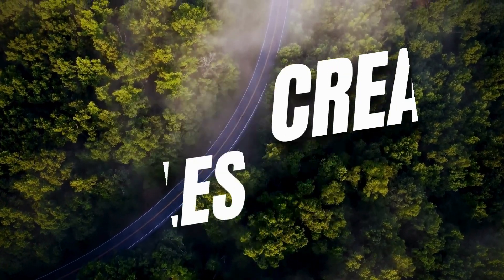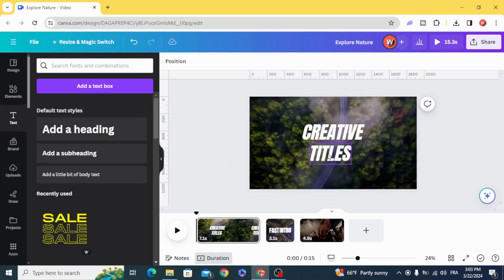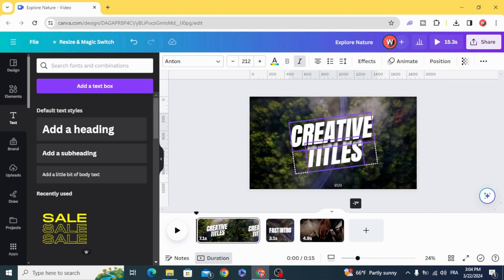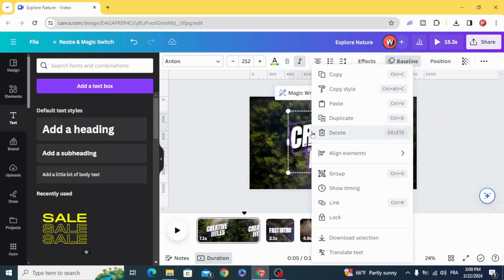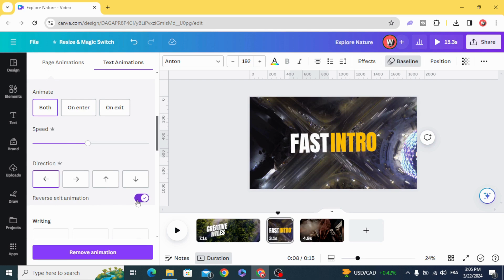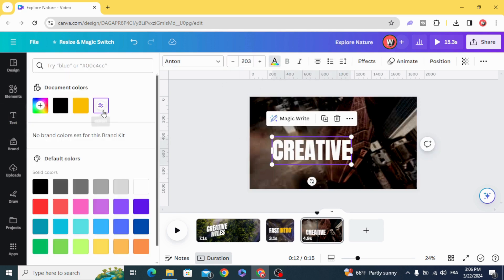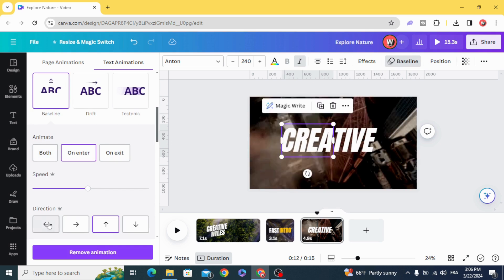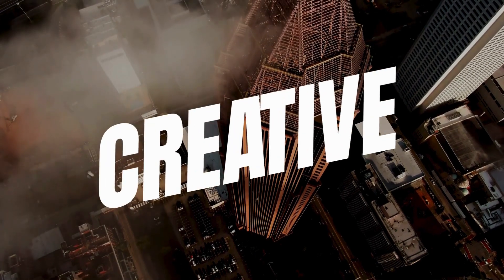3 Modern Title Text Animation in Canva - Canva Tutorial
Learn 3 modern text animation techniques you can create in Canva with this easy tutorial!  Impress your viewers and take your presentations or videos to the next level.